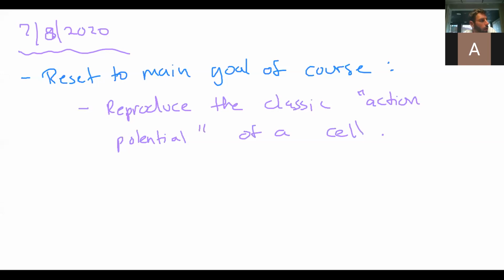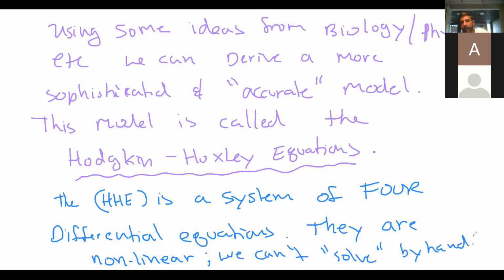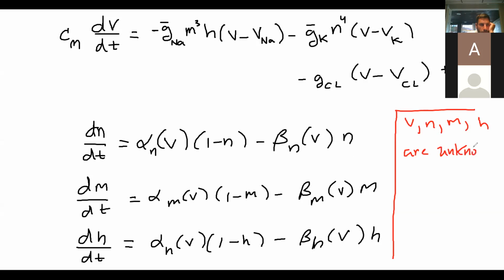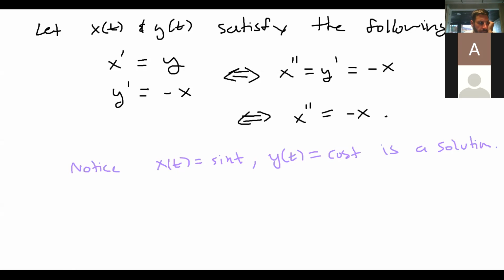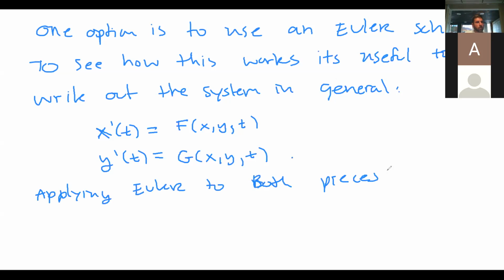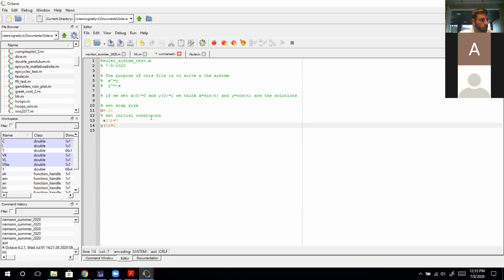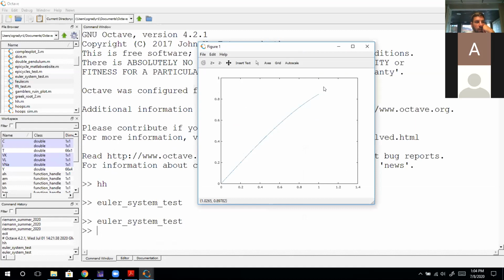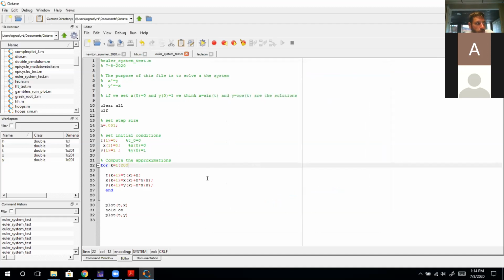Math 3020 7-8-2020